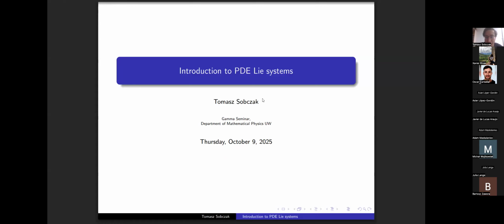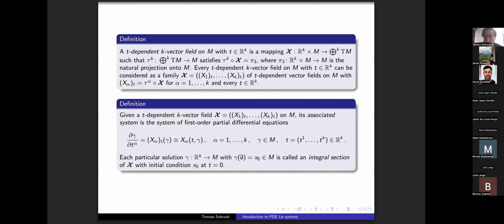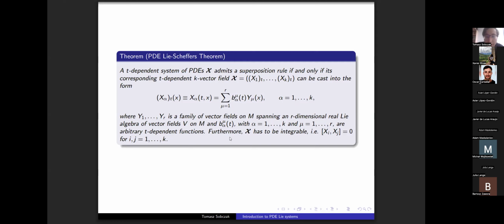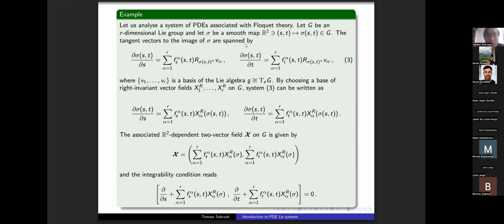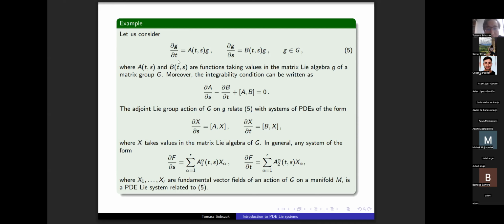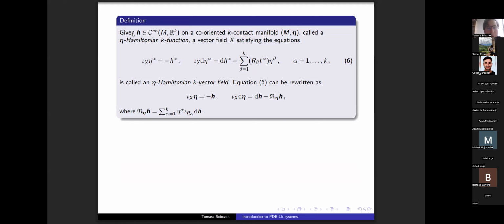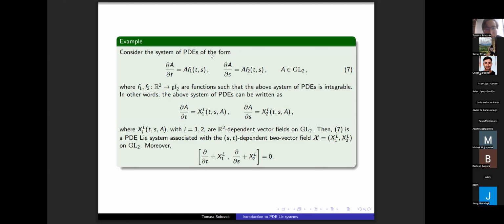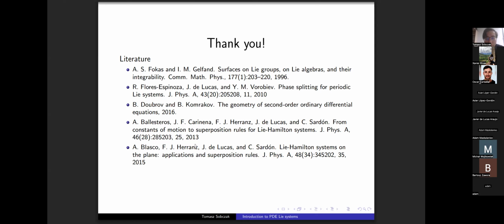Tomasz Sobczak --- Introduction to PDE Lie systems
This talk aims to present the theory of systems of first-order partial differential equations that admit a (nonlinear) superposition rule: the so-called PDE Lie systems. These systems are characterized by the property that the partial derivatives of their solutions depend only on the independent and dependent variables, and their general solution can be expressed as a function of a family of particular solutions together with several constants. In particular, we will discuss the Lie–Scheffers theorem and the Lie group approach to PDE Lie systems. We will present the main features of these systems as well as a range of classical and novel results concerning Bäcklund transformations, Lax pairs, Floquet theory, geometric phases, conditional symmetries, and further potential applications in hydrodynamical systems.